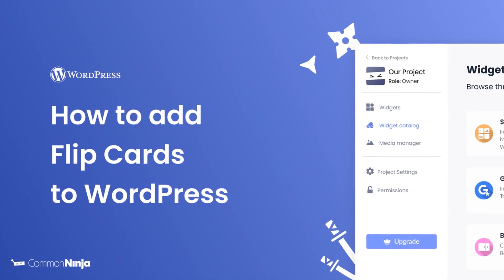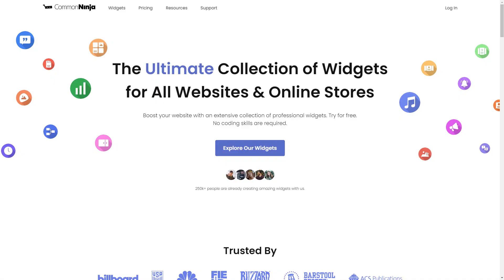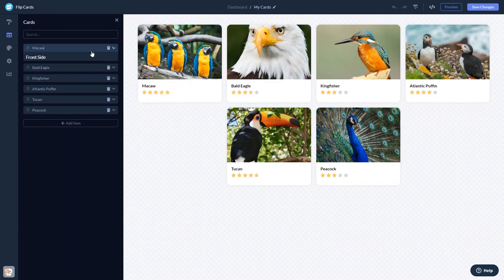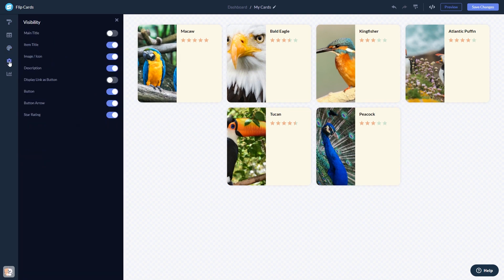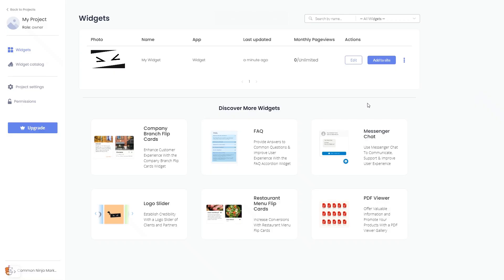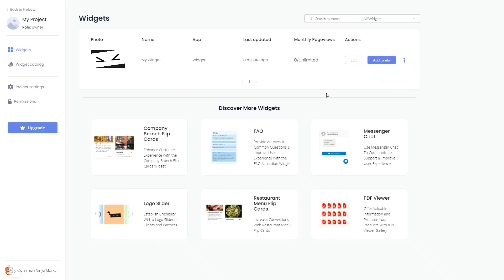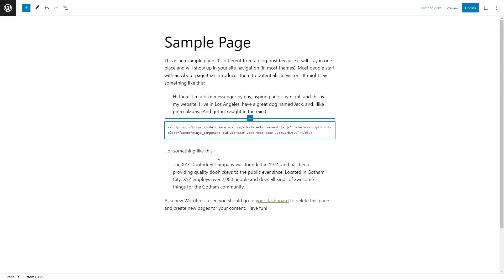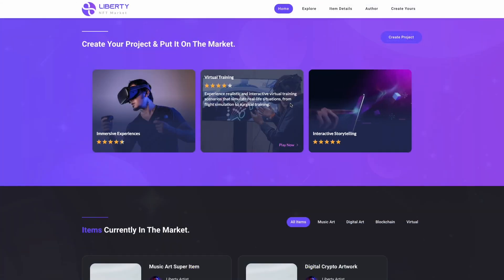How to add Flip Cards to WordPress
Common Ninja’s Flip Cards widget is a powerful and versatile tool that can display information in an interactive, easy-to-read way.
With it, you can increase trust in your company by displaying team members, or provide valuable information to your users, or converting better by enabling easy navigation and focused messages.

Video Timeline
00:00 About the Flip Cards widget
00:27 Creating Flip Cards widget
00:38 Editing the Flip Cards widget
01:18 Adding the Flip Cards widget to WordPress

The Flip Cards widget for WordPress has a wide variety of customizable features, including:
- Multiple layouts
- A large selection of icons
- Beautiful skins
- Fully customizable